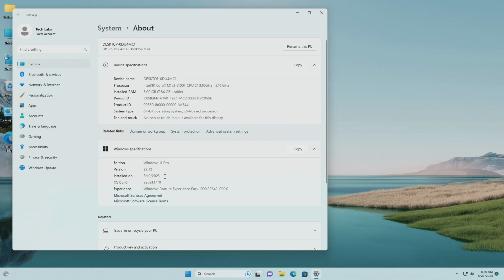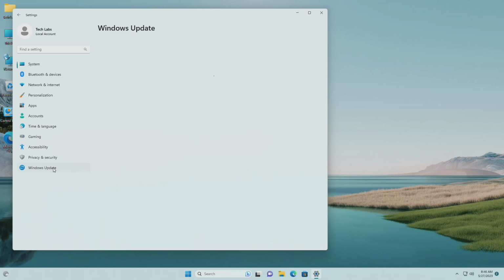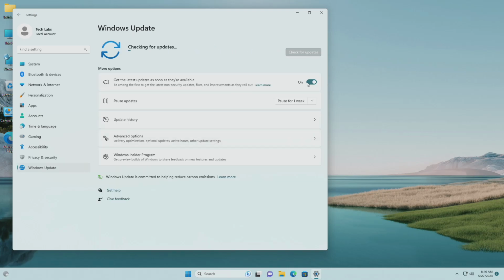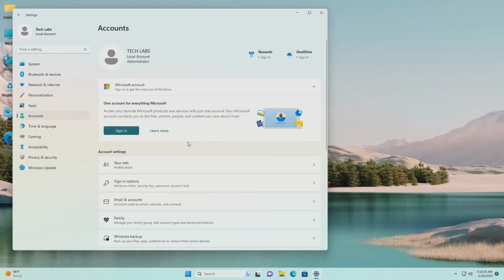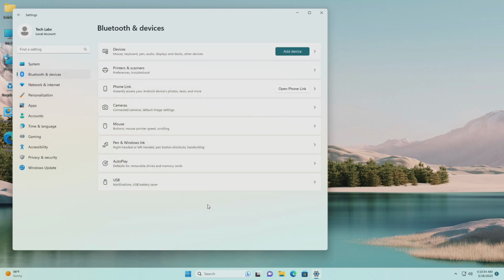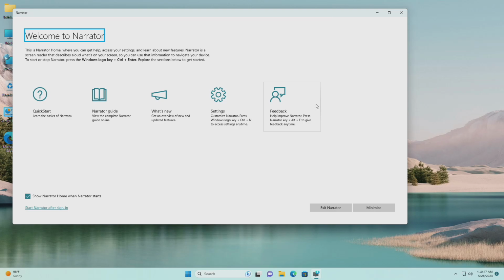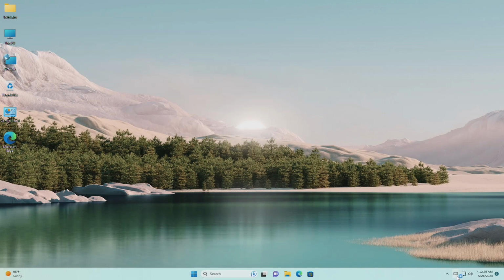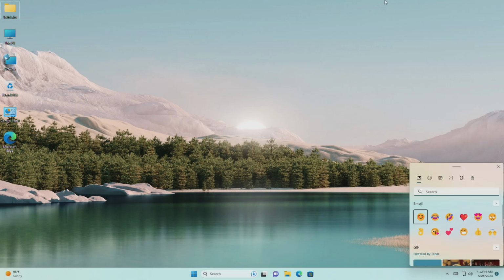Windows 11 Moment 3 Update Build 22621.1778: What's New?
CHAPTERS